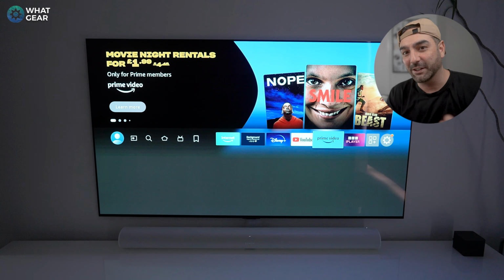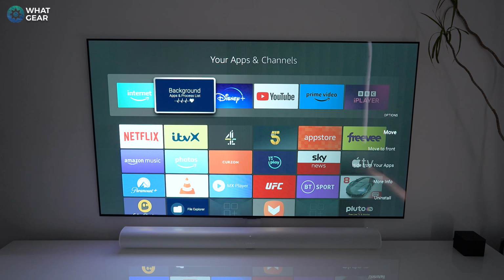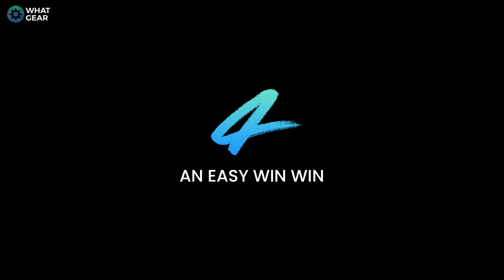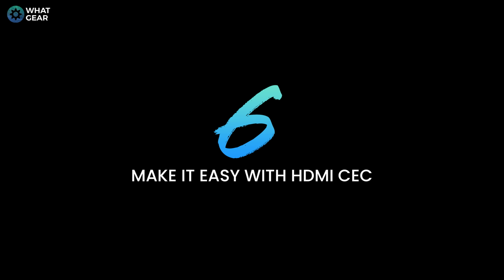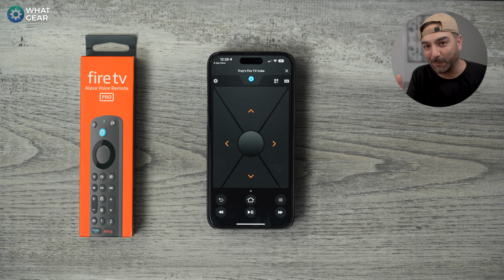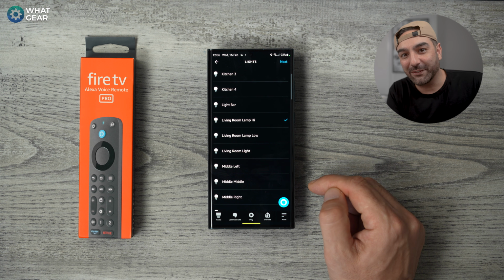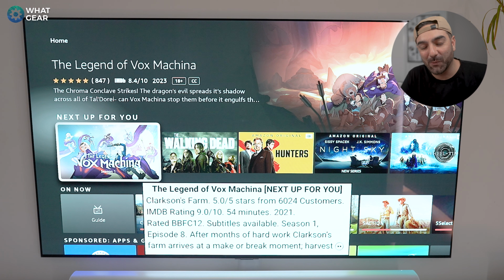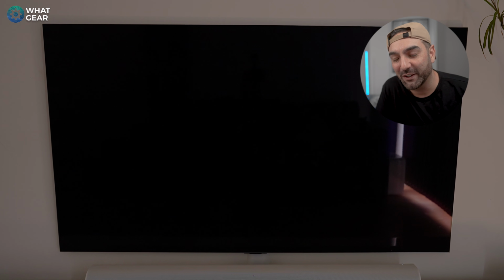FireStick 2023 - Secret Settings & Hidden Features ( Tips & Tricks ) Part 1.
In PART 1 of this 2 part series, you will learn how to maximise your Amazon FireTV device's firepower with the best up-to-date tips & tricks on the internet. I will be demonstrating these hidden features with the new Amazon FireCube. The most powerful fire TV device to date. Stick around to the end and give you 5 reasons why Amazon FireTVCube 3rd gen is the best right now!

Fire TV Cube Gen 3 price [EU]
Fire TV Cube deals [US]
Foldable Keyboard price [EU]
Folding keyboard deals [US]

00:00 - Fire Tv Beginners Guide 2023 part 1
00:24 - How to speed up Fire TV apps
01:48 - How to find apps running in background
02:36 - What is a hamburger menu?
03:29 - How to soft reboot Fire TV Cube
04:03 - Make Fire TV Cube faster
05:14 - Privacy settings on Fire TV
05:54 - How to setup HDMI CEC controls
06:46 - Why you need the Fire TV app (B ROLL)
07:33 - How to use Alexa on Fire TV
08:17 - How to setup a routine on Fire TV
09:23 - Speed up content browsing
10:06 - Hidden Fire TV feature
11:08 - Improve Fire TV colours
11:45 - Secret display resolution hack